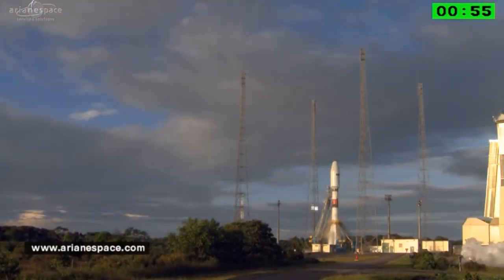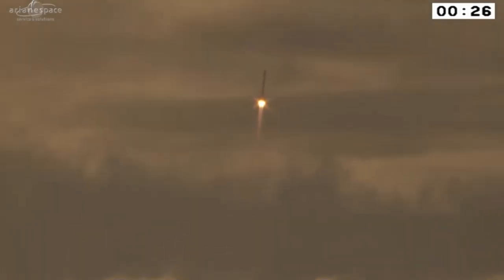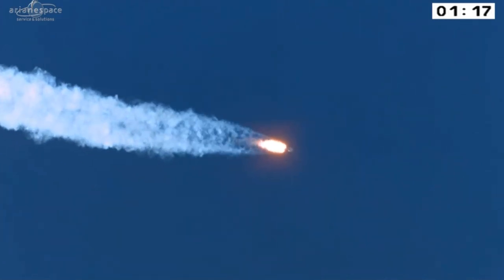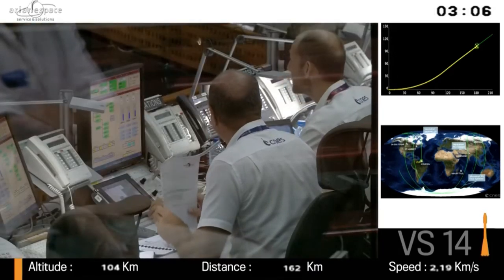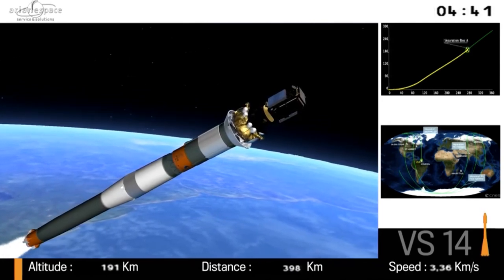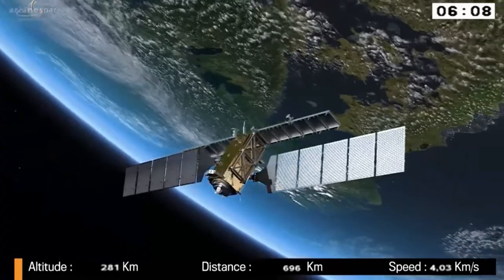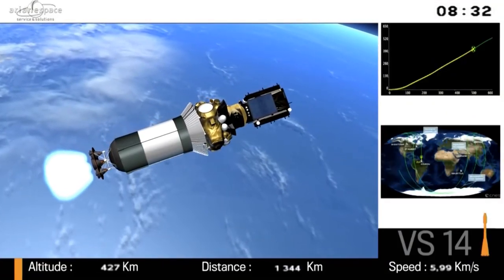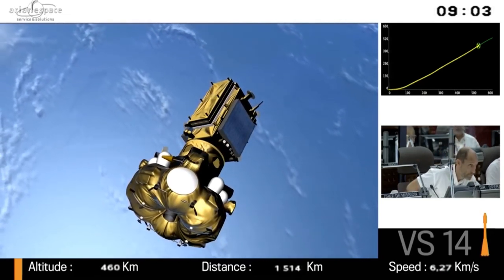Запуск РН "Союз-СТ-А" с КА "Sentinel-1B"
26 апреля, в 0:02 мск в Гвианском космическом центре совместные расчеты российских и европейских специалистов успешно выполнили пуск российской ракеты-носителя «Союз-СТА» с разгонным блоком «Фрегат-М», европейским космическим аппаратом «Сентинел-1Б» и спутниками попутной нагрузки «Микроскоп» и FYS (fly your satellit).